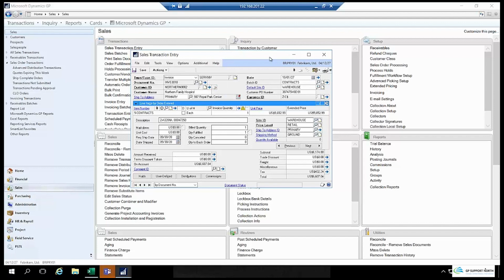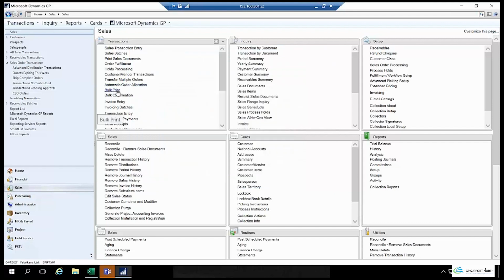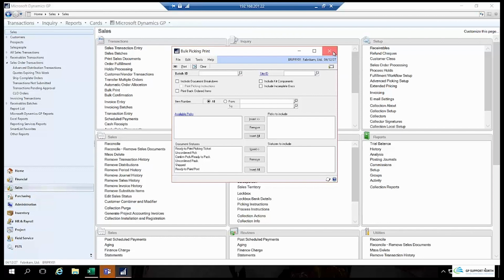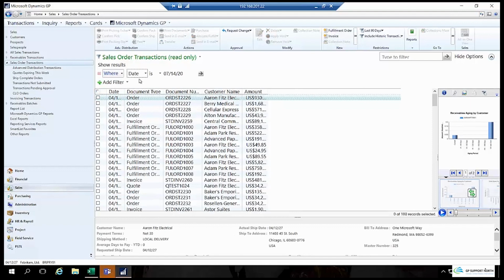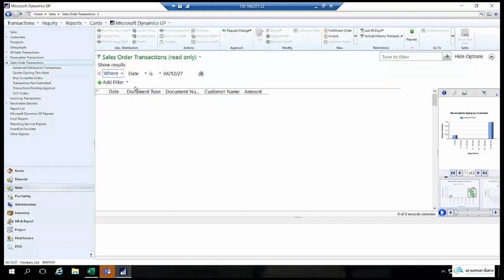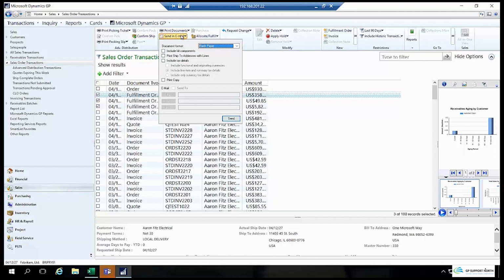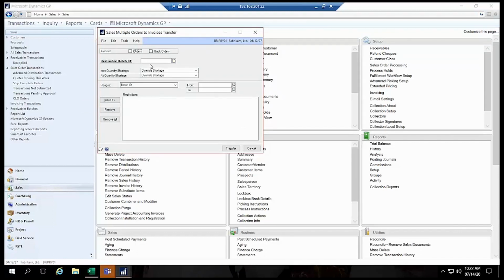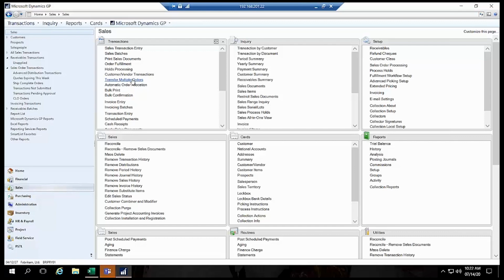Sales Order Entry Tip 7: Batch Print for Dynamics GP (Great Plains)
𝗚𝗣 𝗧𝗶𝗽 𝟳: We are showcasing batch print options from Sales Transaction Entry within 𝗗𝘆𝗻𝗮𝗺𝗶𝗰𝘀 𝗚𝗣 (𝗚𝗿𝗲𝗮𝘁 𝗣𝗹𝗮𝗶𝗻𝘀). This tip highlights navigational shortcuts when mass-printing transactions.

Follow GP Support North for our next video on Sales Order Entry tips and tricks being posted each Tuesday or for more on how GP Support North can help you advance your Dynamics GP ERP